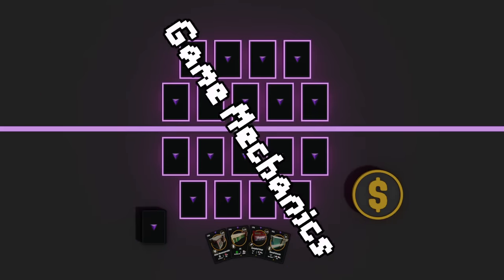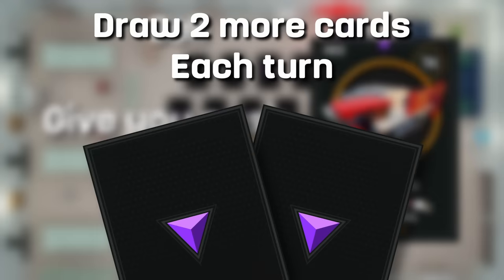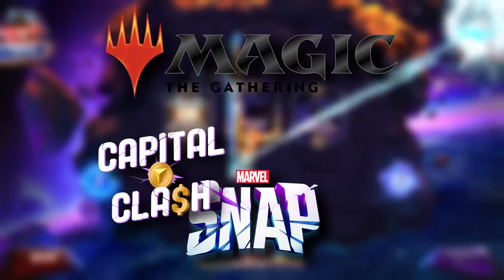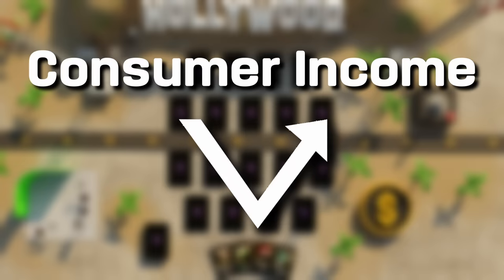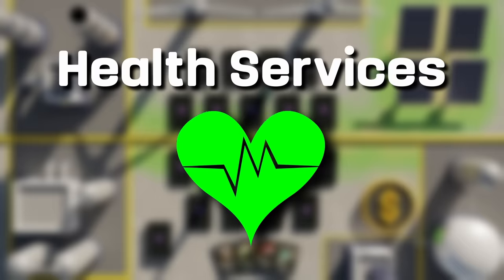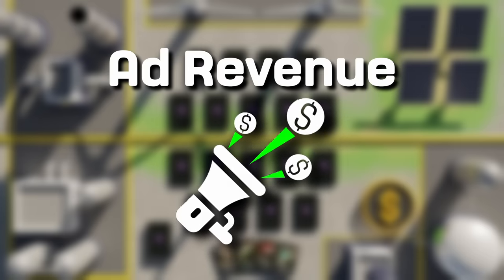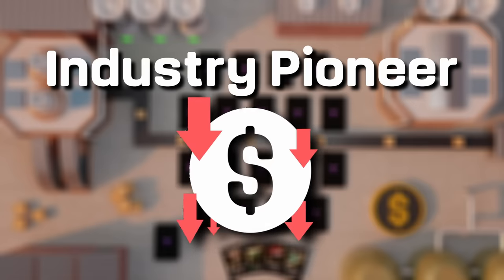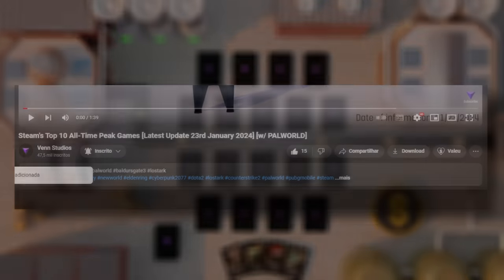Crafting Indie Game Mechanics from Stock Market Dynamics | Devlog #3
In this video, we'll dive into how the mechanics of Capital Clash bring a unique and refreshing perspective to card games by seamlessly integrating educational elements with deep strategic gameplay. This innovative approach is sure to captivate players who have a keen interest in economics, investment strategies, or who are enthusiasts of complex and thought-provoking card games.